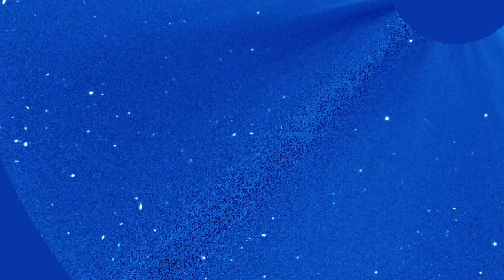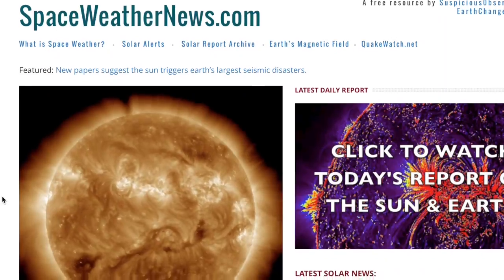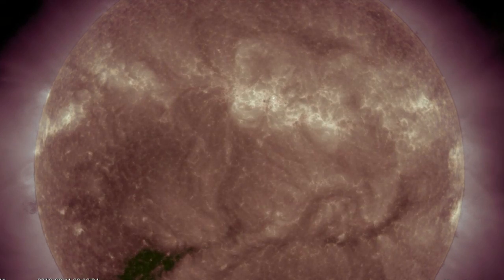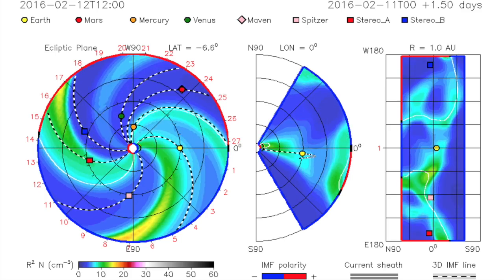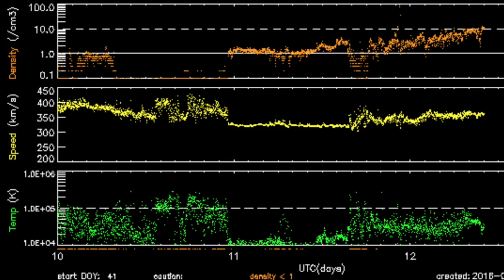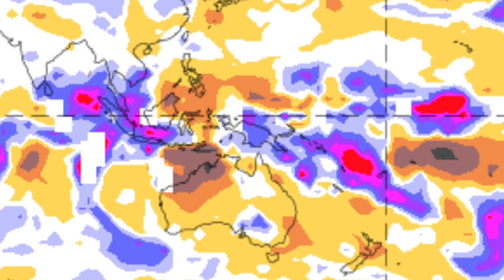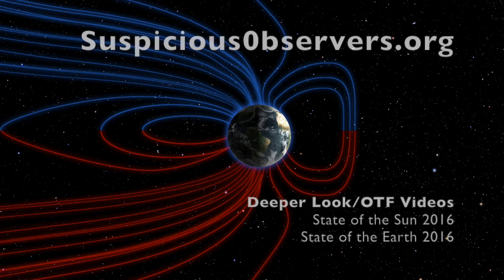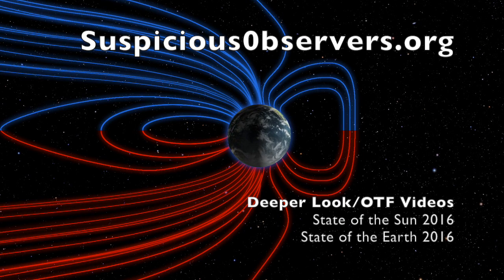Earth-Directed Eruption, Impact Forecast | S0 News Feb.12.2016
Books